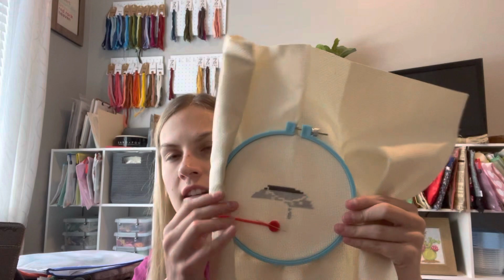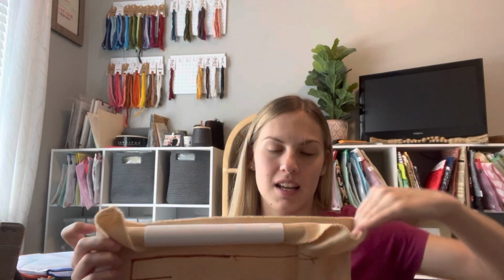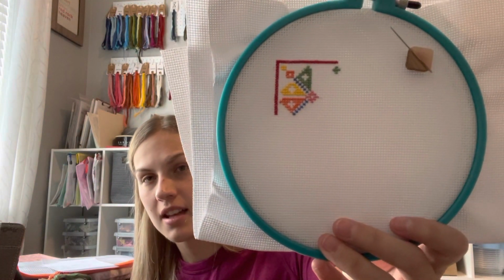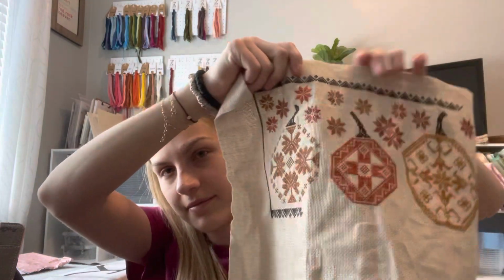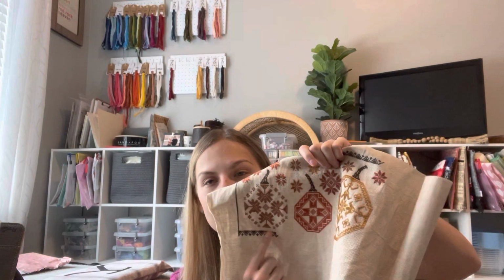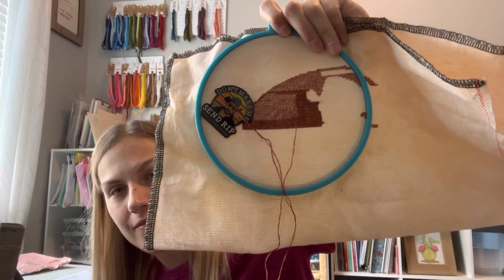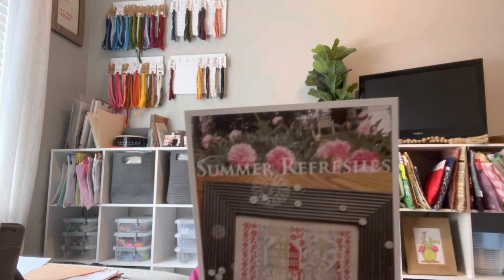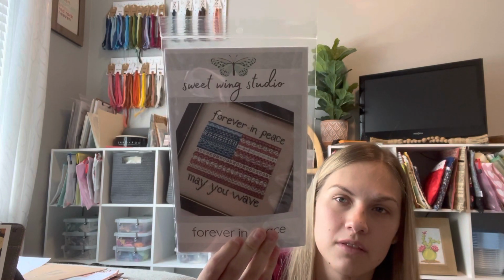Flosstube #40 - 23 Flavors of Stitching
Hello Everyone! Patterns, fabrics and other things mentioned, will be linked below!

PATTERNS MENTIONED

Life Needs More Starry Nights by VladaXstitch (14 ct Antique White)

MFE Pride SAL - Move Forward in Love by Modern Folk Embroidery (16 ct White)

Quaker Pumpkins by Hello From Liz Mathews (18 ct Oatmeal)

Sharks & Minnows by Forbidden Fiber Co (16 ct Palomino)

One Nation by ByGone Stitches (18 ct Coffee/Tea Dyed)

PEOPLE MENTIONED